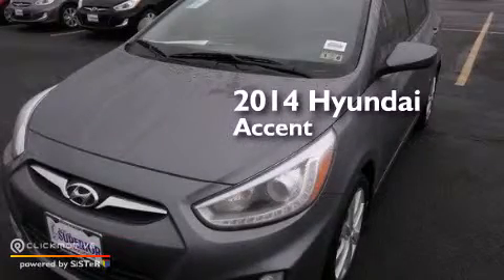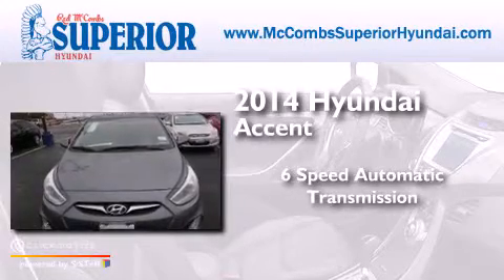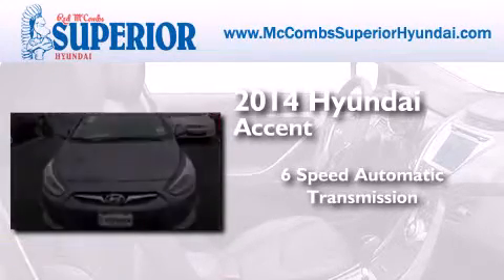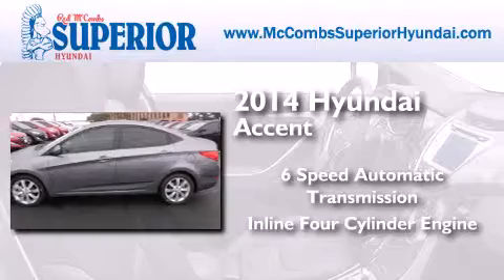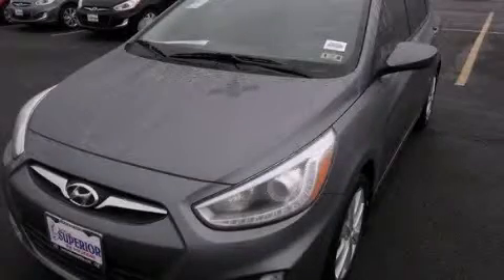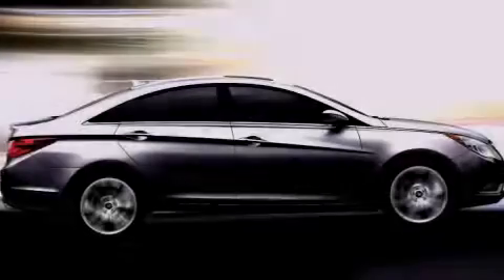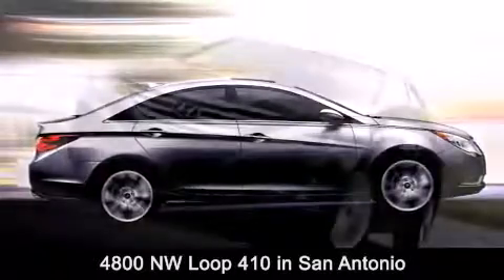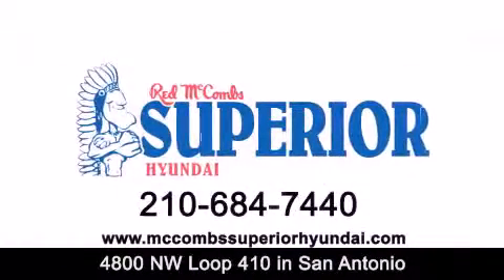2014 Hyundai Accent Kirby TX Red McCombs Superior Hyundai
Walk around Video for our 2014 Hyundai Accent here at Red McCombs Superior Hyundai . Red McCombs Superior Hyundai has been honored to serve the San Antonio , Kirby , New Braunfels , and Boerne , TX area . We promise that your experience at our dealership will exceed your expectations ! We have a great selection of new and used vehicles and would love to tell you about any additional discounts on the 2014 Hyundai Accent . Stop by Hyundai Northwest where we are At Your Service ! Year : 2014 Make : Hyundai Model : Accent Engine : Regular Unleaded I-4 1.6 L/97 Trans . : Automatic Exterior : Triathlon Gray Metallic Interior : Gray Stock : 460221 Red McCombs Superior Hyundai 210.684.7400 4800 NW Loop 410 San Antonio , TX 78229